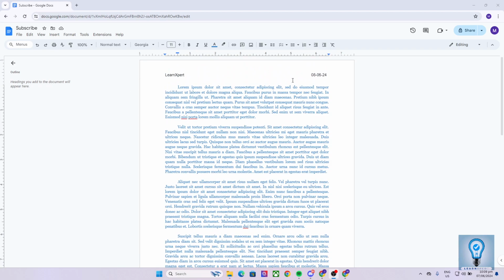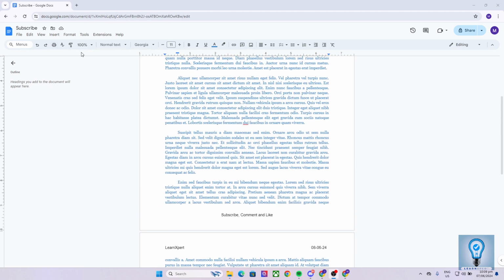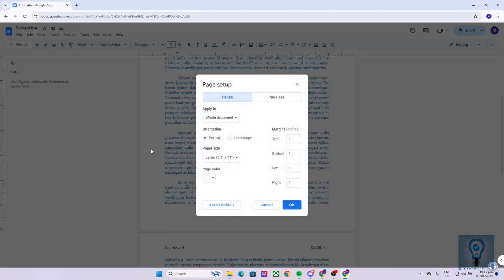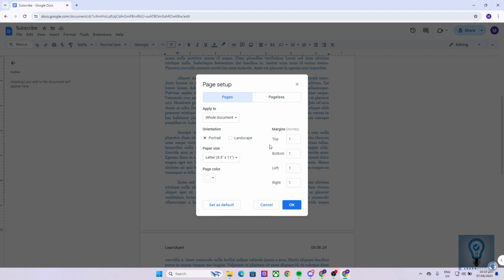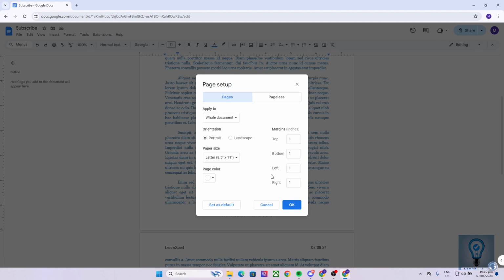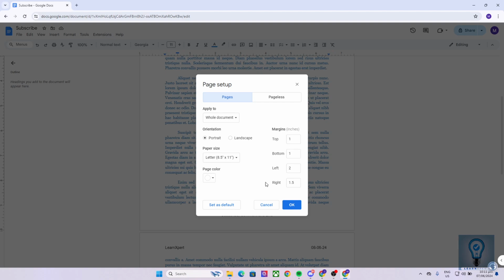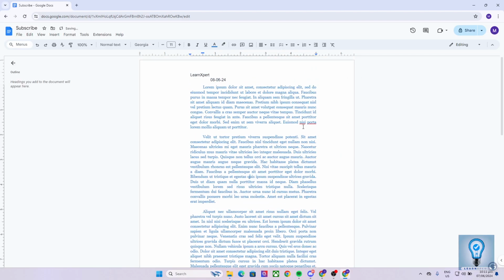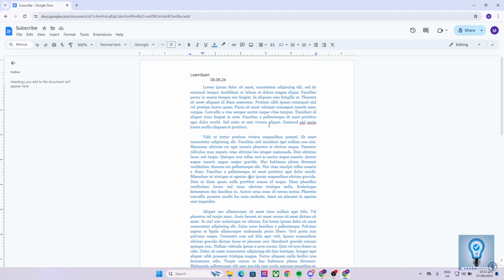How to Edit Margins in Google Docs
Learn how to edit margins in Google Docs with this quick and easy tutorial. Follow along to customize your document's layout and ensure your content looks perfect.